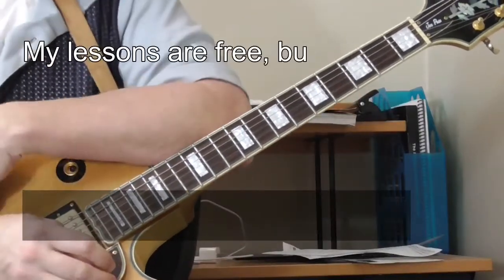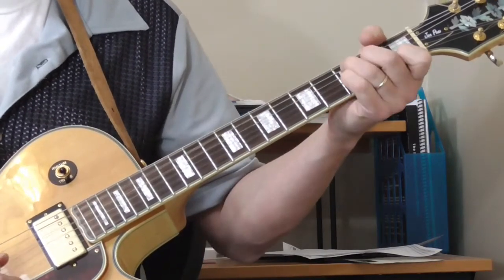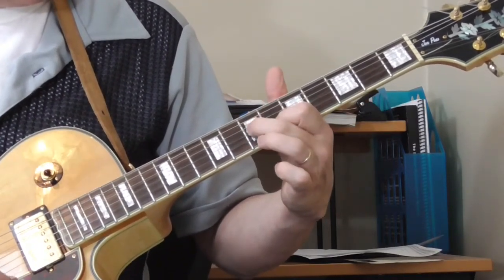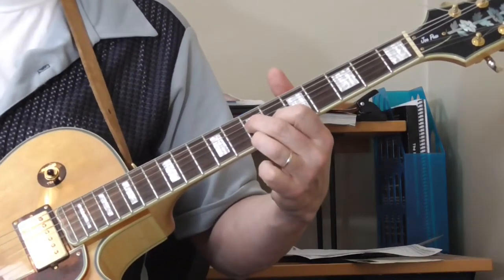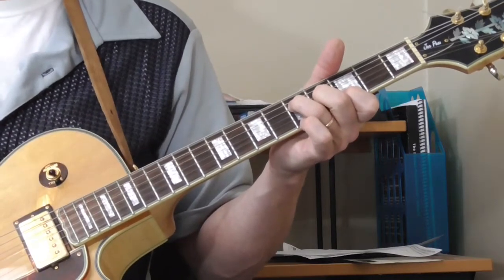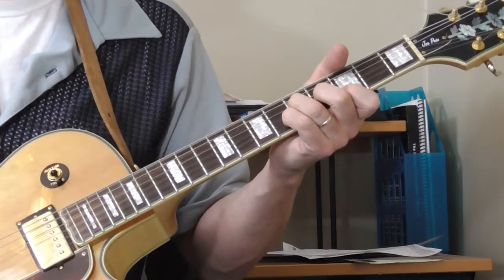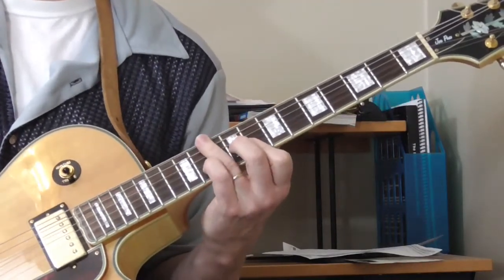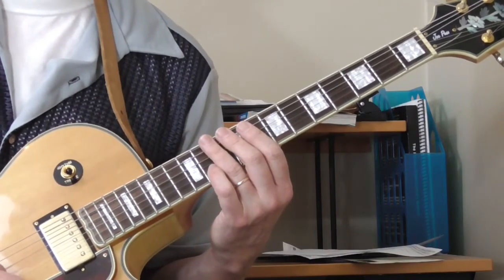Smiley Lewis Guitar Lesson - End Tag "Too Many Drivers"